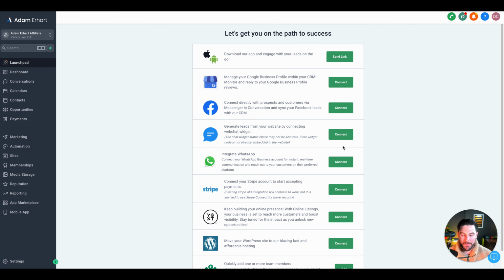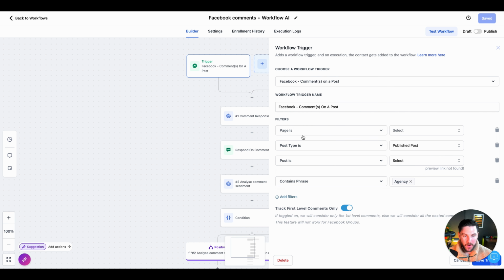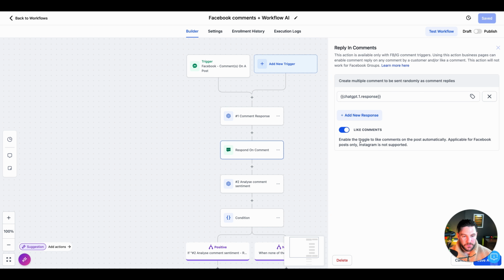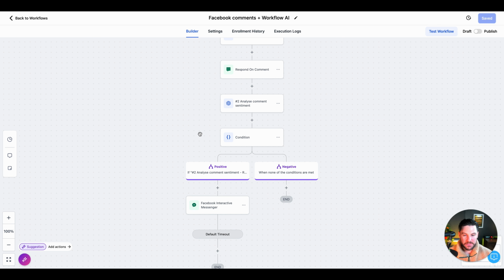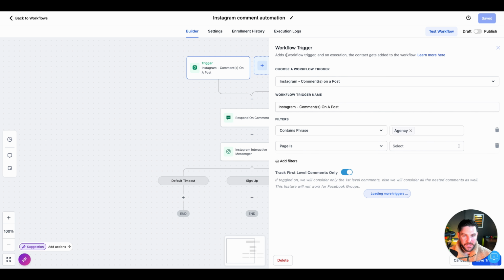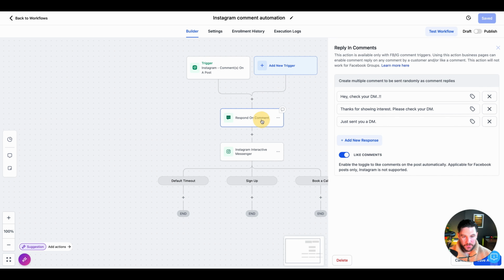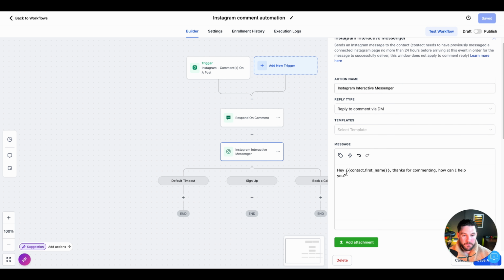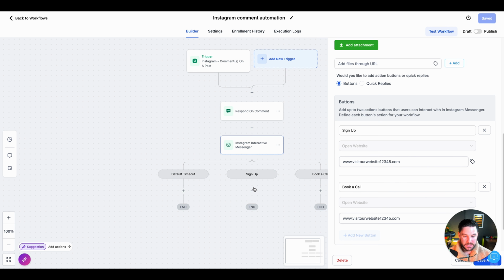How to Get Free Leads from Social Media WITHOUT Spending on Ads!